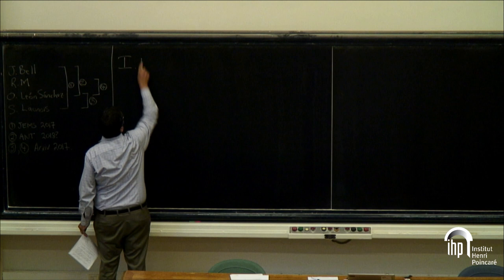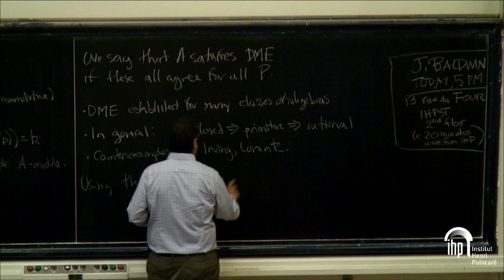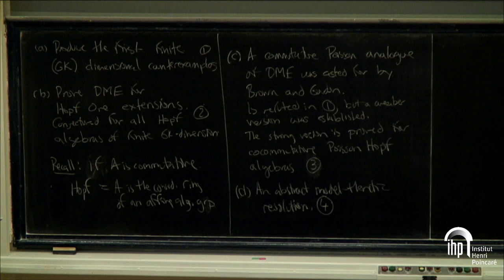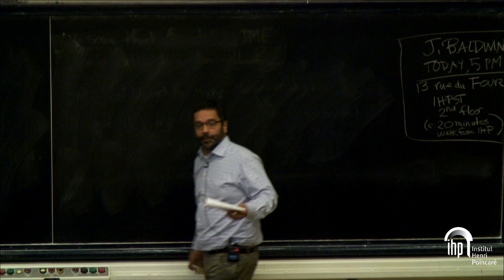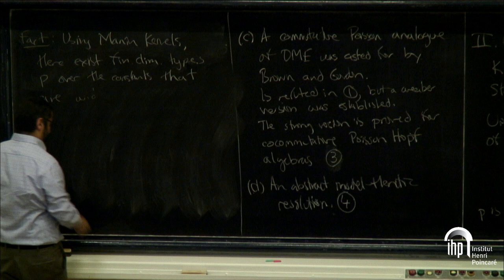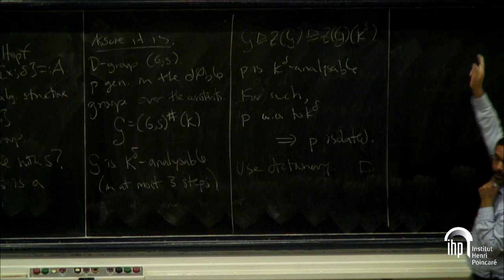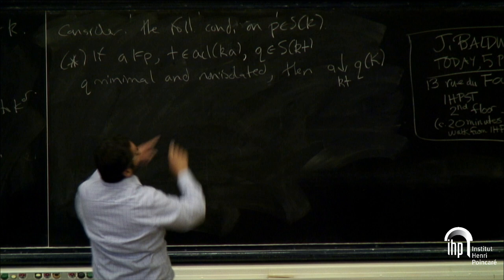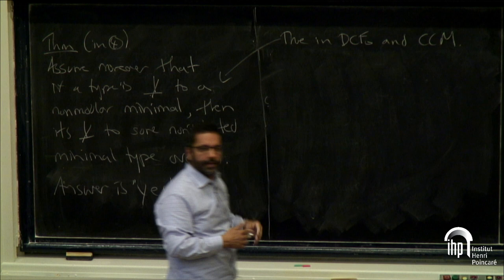D-varieties and the Dixmier-Moeglin equivalence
By Rahim Moosa (Waterloo)
Abstract: About four years ago, a new application of the model theory of differentially closed fields arose. The target was the Dixmier-Moeglin equivalence problem (DME) in noncommutative affine algebras, as well as a variant for commutative Poisson algebras. It has become clear that the structure of D-varieties (i.e., finite-dimensional types in DCF), and D-groups, can be used to both prove the DME and produce counterexamples in various settings. There have been a handful of papers exploring and exploiting this connection. I will give an overview of this body of work.